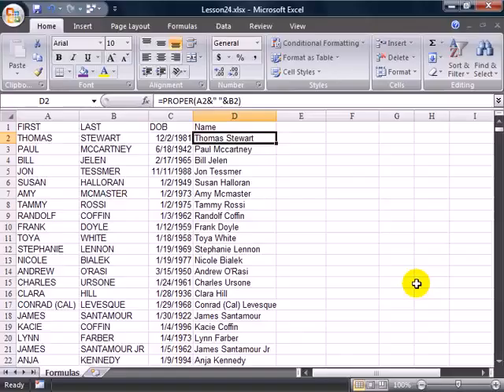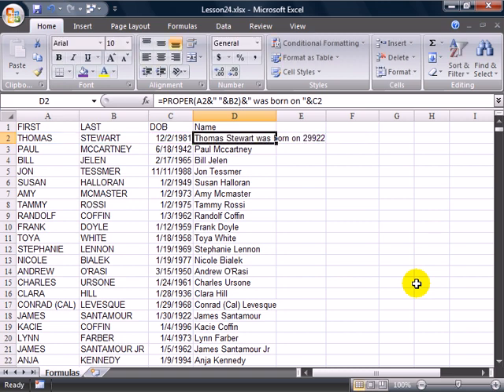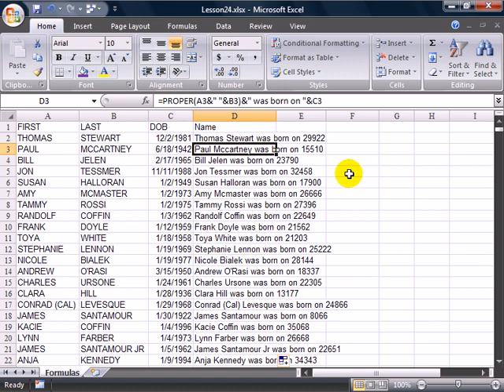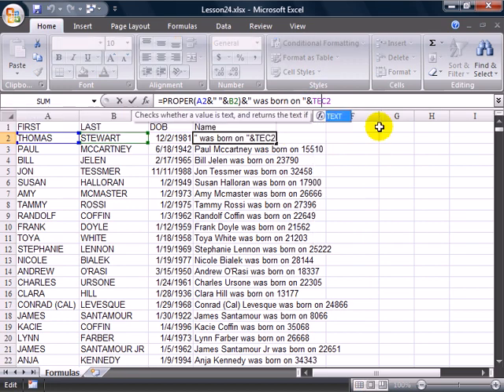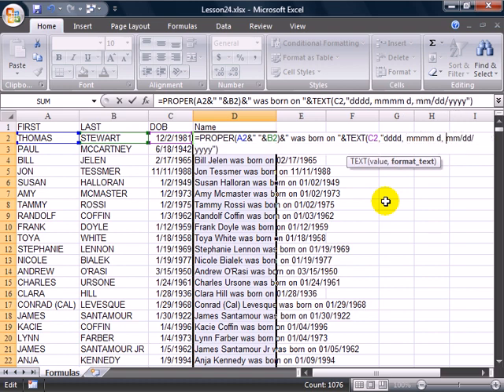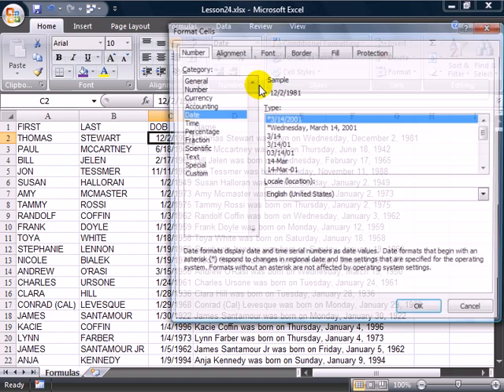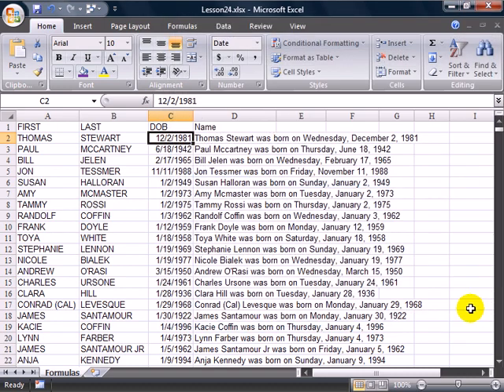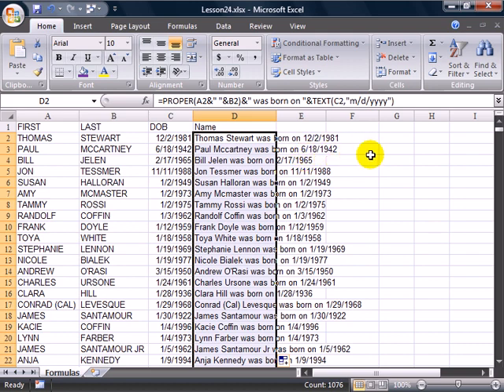Text - Lesson 24 Joining Dates